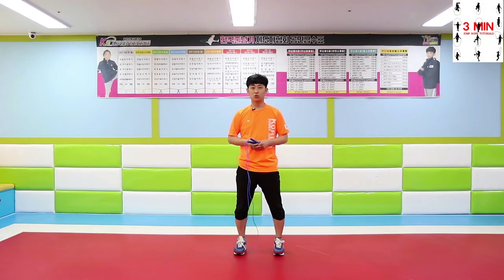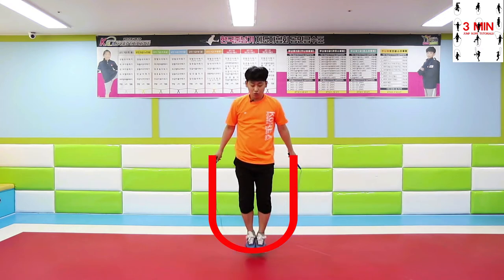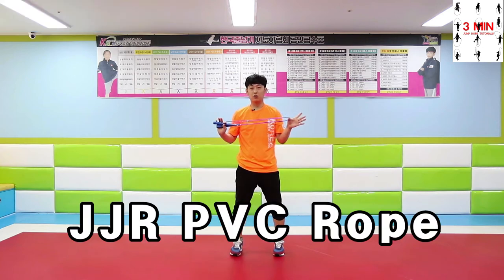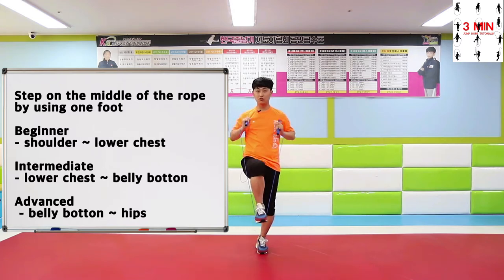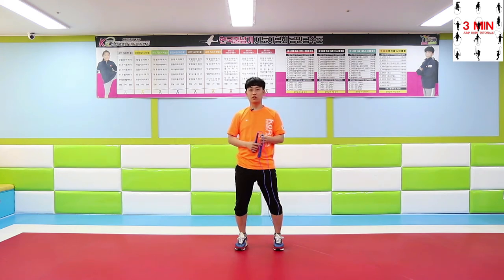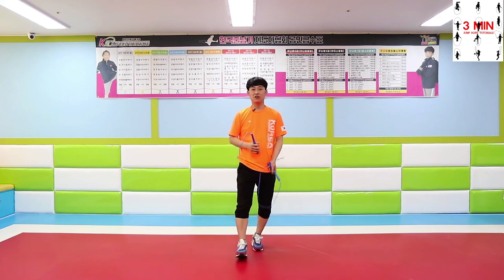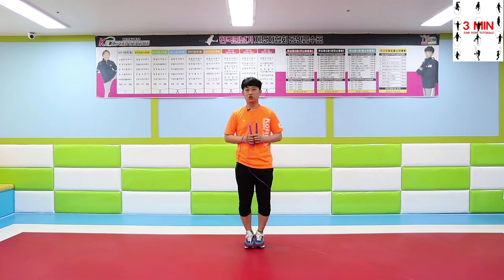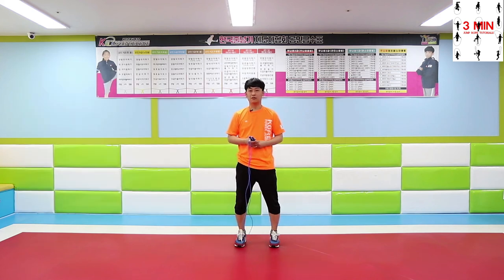1. Things To Know Before Getting Started